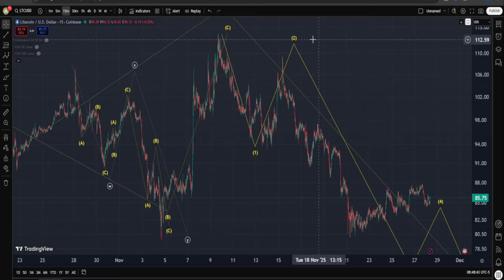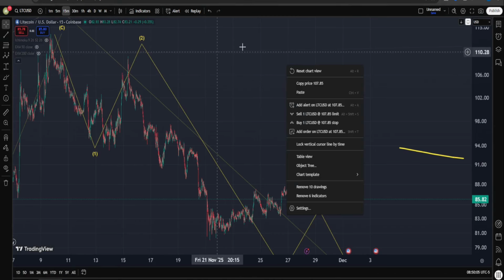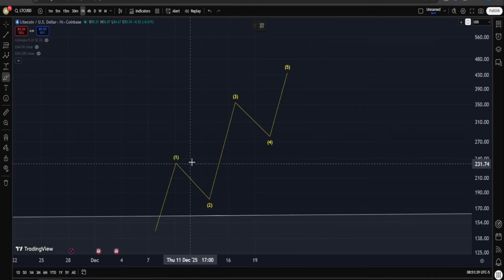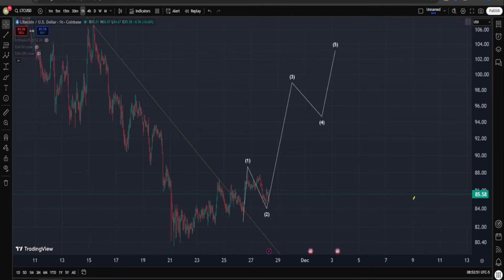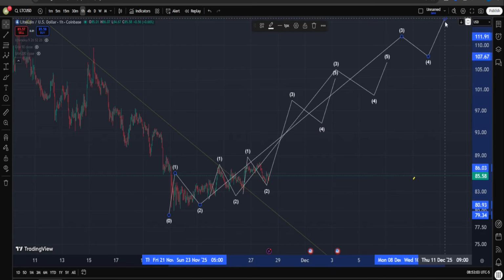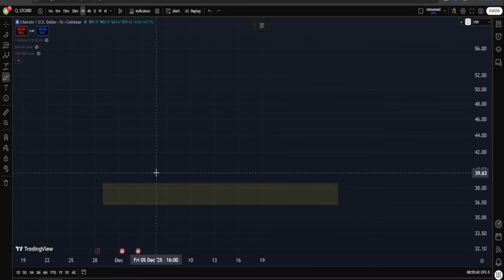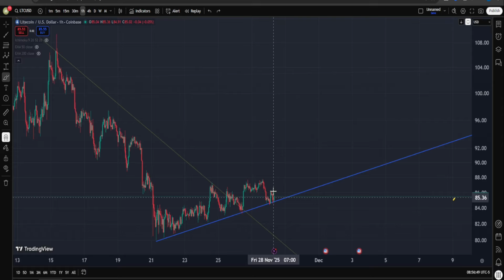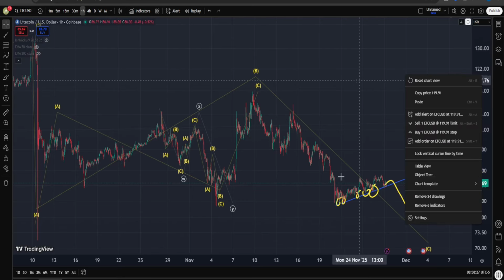Litecoin: A Big Reversal Is Near? Why This Zone Could Be the Final Bottom!-LITECOIN Price Prediction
Litecoin: A Big Reversal Is Near? Why This Zone Could Be the Final Bottom!- Litecoin LTC Technical Analysis-Litecoin Price Prediction 2025-Technical analysis tutorial:

In this important video, we analyze the short-term and mid-term structure of Litecoin (LTC) and explain why, even if the price experiences a bit more downside, we still expect a strong reversal from this zone.

We’ll break down the exact signals that could confirm the final bottom, and what you need to see before becoming confidently bullish.
If you're watching Litecoin closely or considering entering the market, this analysis will give you the clarity you need to prepare for the next big move.

📌 In this video you’ll learn:

Why a little more downside doesn’t break the bigger bullish setup

Key short-term and mid-term structures that matter right now

What confirmations we need to identify the true final bottom

Why this area could lead to a powerful upward reversal

Essential price levels to monitor before calling a new uptrend